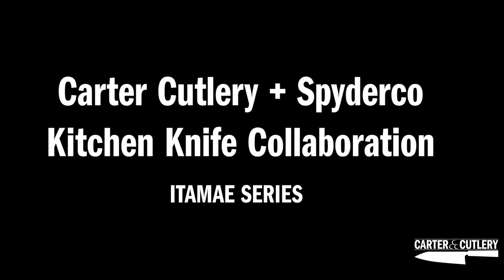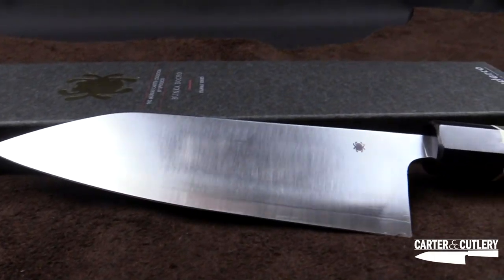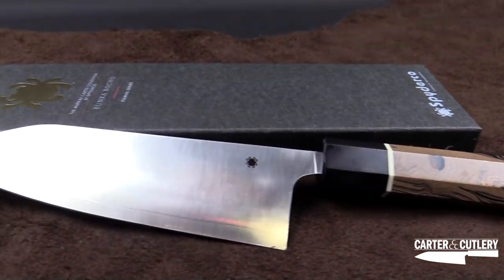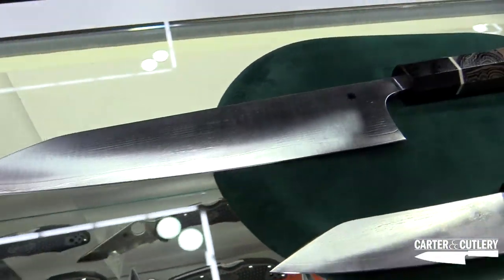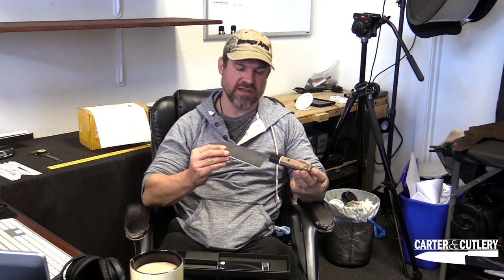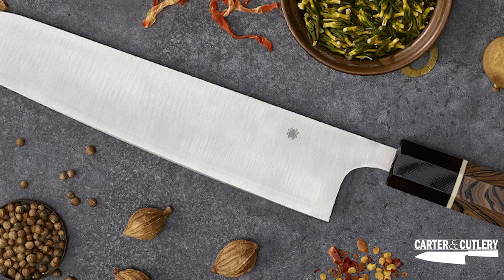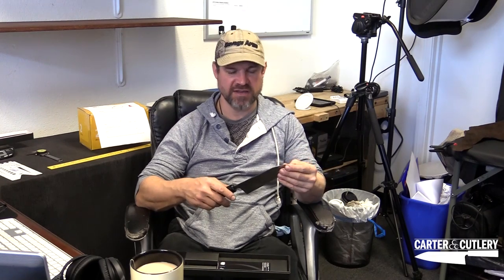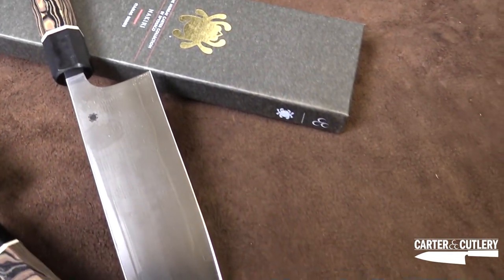Murray Carter + Spyderco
The cutting competition wasn't the only thing Murray won at Blade Show West! Murray Carter and Spyderco teamed up, and this year took home TWO different awards for their efforts! The Itame Series won Best Factory Kitchen Knife and Best in Show Factory Knife! Today we're here to officially present this series to you!

"Through an extraordinary collaboration, Syderco has faithfully translated the meticulous craftsmanship of Murray Carter's exquisite handmade patterns to a breathtaking series of production knives known as the Murray Carter Collection. Manufactured in Japan to Murray and Spyderco's exacting quality standards,  this formidable family of knives showcases Murray's highly refined expressions of five traditional Japanese kitchen knife patterns." --The Murray Carter Collection by Spyderco pamphlet.